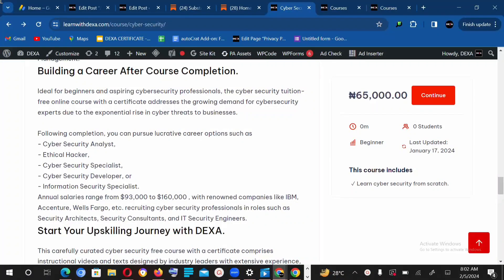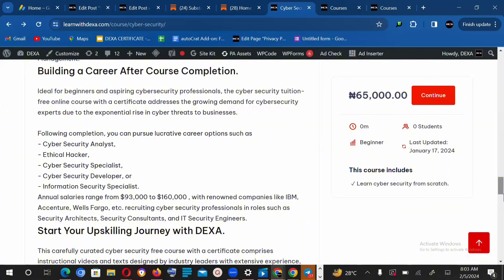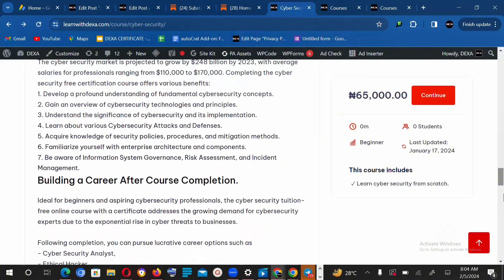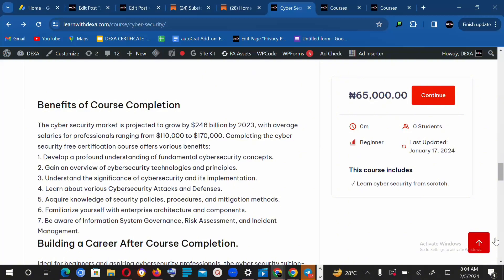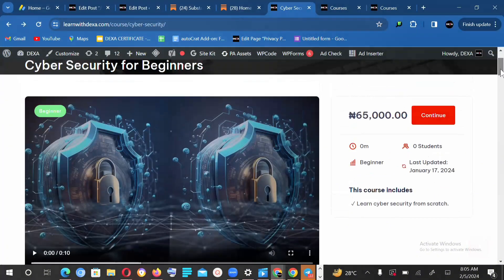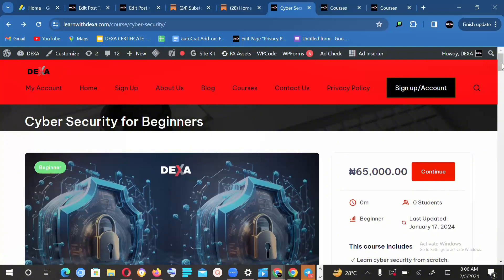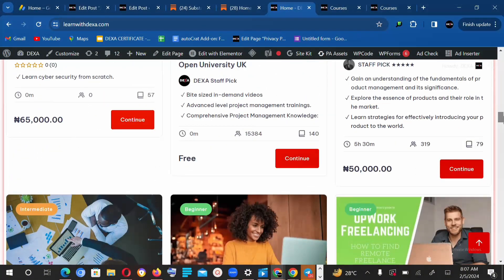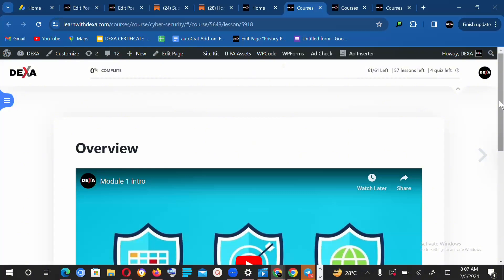Cyber Security Course - Onboarding Session!